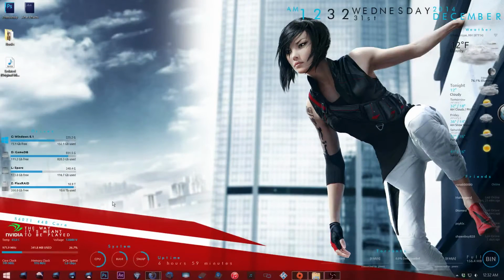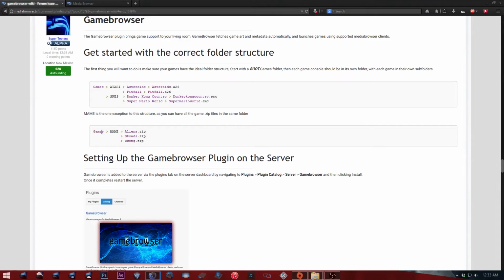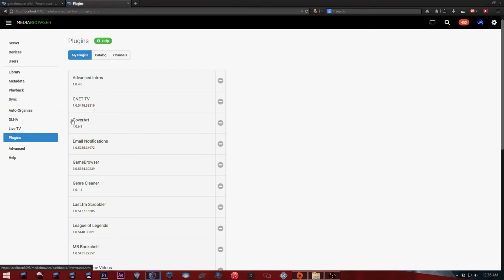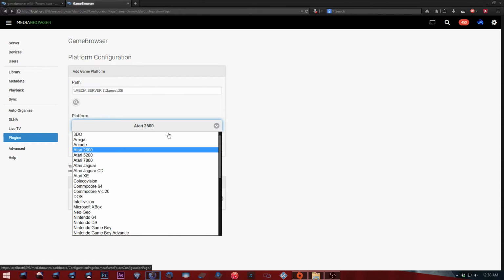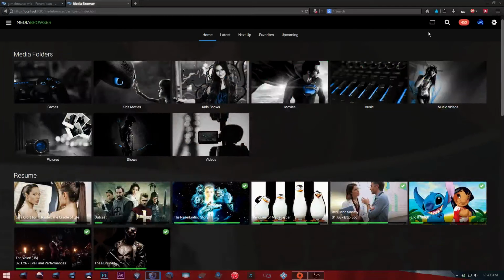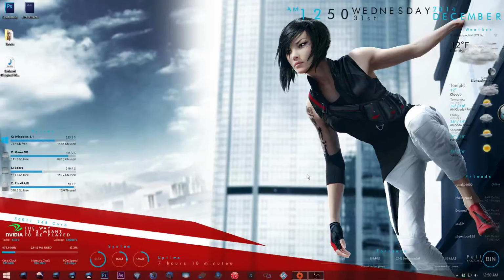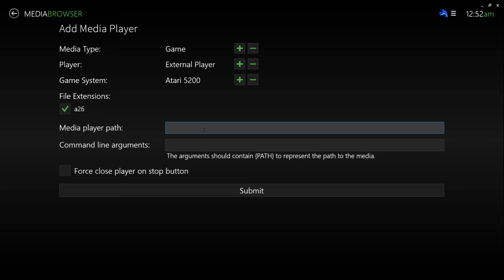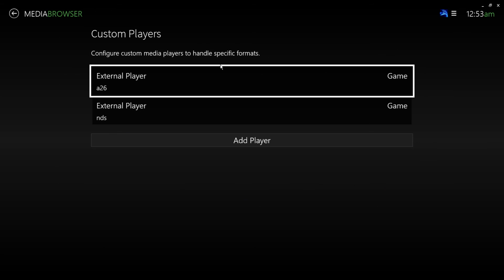Gamebrowser Guide - Video Tutorial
A quick video guide on how to install and setup gamebrowser on your Media browser server.